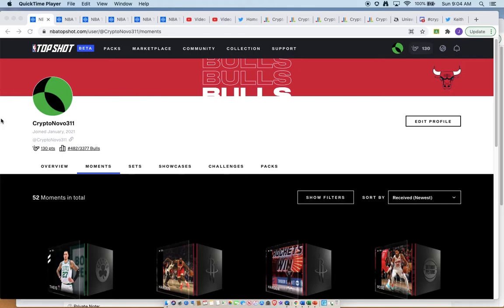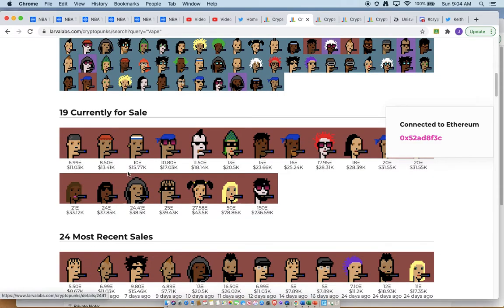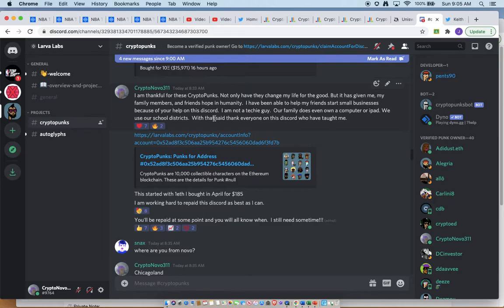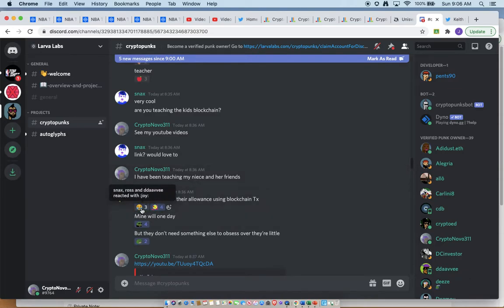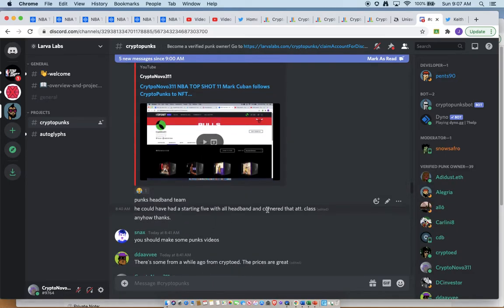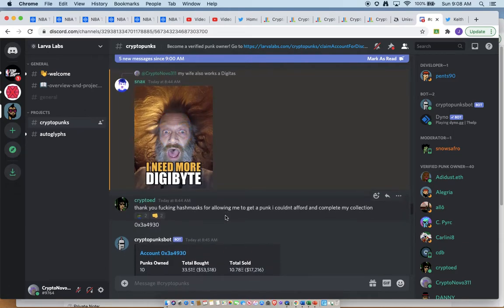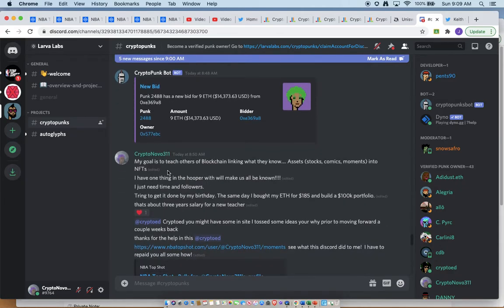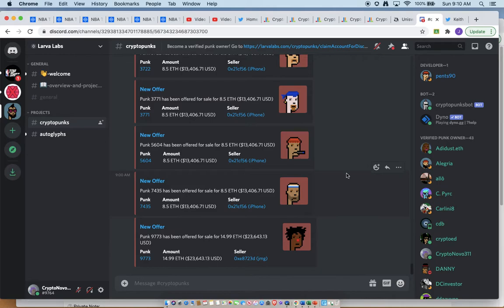CrytpoNovo311 buys CryptoPunks 3195 Thanks Mark Cuban discord followers NFTs ETH De-Fi Family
Knowing nothing about what a NFT was a year ago my hard work, RESEARCH, and help from my Alien, Ape, and Zombie Friends, I was able to get this far.

1ETH Bought in April at $185 the bought my first CryptoPunk with help from.

These friends can be found:

Larva Labs- Projects- CryptoPunks
CCCC
Cryptoed
Deeze
Geebz (excel charts, quotes) is selling CryptoPunks #7636 please help him out he helped me out!
Frumpy Hair (1of442) Pipe (1of317)

NBA Top Shot
cryptoed
Sean2313
Cryptouke311
BeskARx
My Account:

Thanks for being DOWN!

Remember you are listening to a random guy on Youtube.

There's a good chance you could be watching how lost all my money in NTFs, but I am hoping that will not happen to me, you, nor anyone!

I did this market analysis style with the CryptoPunks market and it worked for me... for now.  I am seeing and documenting if it can/will work again with NBA's Top Shot NFT.  I think I am buying in around the same "time" as I bought in (relatively speaking) with my first CryptoPunks. Trust me my first Punk was out of my price range at that time.  My thoughts are based on: Rate of Return % and Risk/Reward calculations from following the top NFT Whales not the NBA market. However, the NBA Market adds a huge variable to the NFT equation..

$ ADS---APPs---VIDEO GAMEs---FantasyBB--ASIAN MAKRET---SPACE JAM 2

.only my thoughts, nothing is a fact!

I made videos after I saw one of my family members was making videos about CrytpoPunks behind my back. CryptoT!

If my family is interested,  I am always there for them! And they are because they are NFT/NBA Top Shots Moments' owners.   However, my time is limited being a teacher, husband, and dad so these videos will be quick 1st takes and to the point: typos and mistakes **will** be made.

MAYBE some Whale or some Wall-Streeter will understand the value in these NFT'S and give me a job building an NFT portfolio. Or I could help George McCaskey -Chicago BEARS- win a Superbowl with the help of NFT as an added revenue source, or Eat Travel Rock Productions or CrytpoJebb Productions.

But for now, maybe I can show you some tricks in the NFT NBA TOP SHOT game. Which I learned from CrytoPunks, comic books, star wars figures, all those fun toys cards and comic, you know mid-class street hustle. I grew-up with and still HODL.

NBATS & DAPPER - NBA
My goal is to sell my portfolio for 1mil+ and buy boots for my students so they can play outside at recess (Chicagoland area). Snow day yesterday so I started this youtube video channel after my small success researching NFTs and buying a BTC ETH and CrytpoPunks.

*I think if you make a "play ground" set in the future to educate the youth and give them a chance in this industry it could make a lot kids rich with knowledge (richer then just buying them boots) by airdropping packs to CPS students emails. kids would love owning one of the rarest of moment, most importantly teaching them about NFT, airdrops, and these assets in this growing market place.

Just teacher on my free period.
In Crypto 5 years deep

We all see "Trickle-down" method of economics doesn't  help everyone.
Let's start from the ground up.

Isn't that the point of Bitcoin and the Blockchain movement, give everyone a chance?

CrytpoT MetaMask Wallet Address to help upgrade her recording studio (her closet).

Or for any cool NFTs or CryptoPunks!

0xA44150e28faf6Ef357f0d6a89159d7A1B09219a8

Be Positive and Love Life!

I strongly encourage all of  you to do your own research before doing anything with their money. All investments/trades/buys/sells etc. should be made at your own risk with your own capital. I pay all my taxes and document each transaction.  Do NOT TRADE BUY AND SELL too much!  Read all of the disclaimers on each platform and understand what you are doing!

I have other great ideas
My last resources lead me to this.  Putting it here for now for the future. Networking circles help in this: Crypto + NBA + NFT game.  Not too many people are versed in all three.